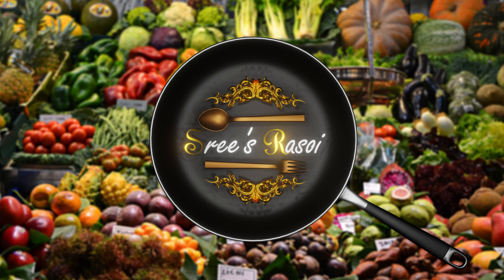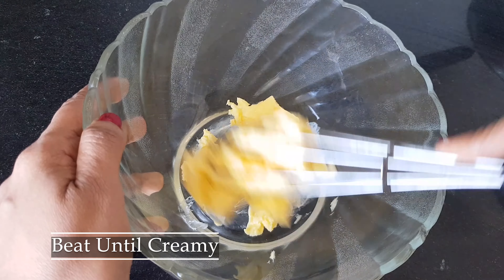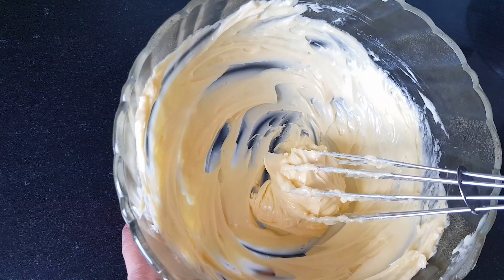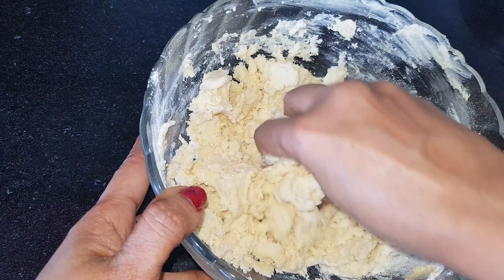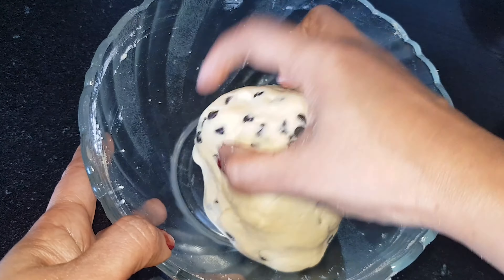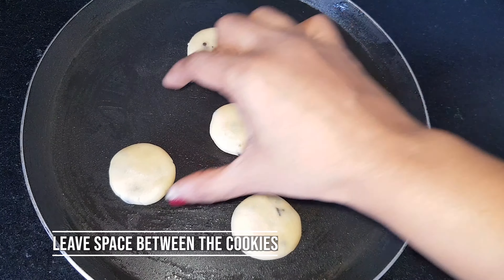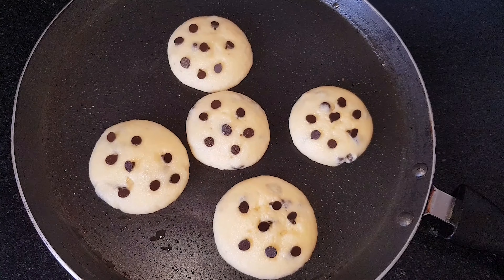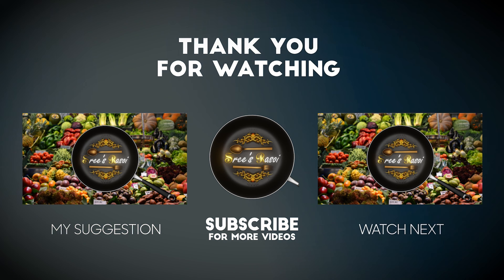Easy Choco Chips cookies without egg|എളുപ്പത്തിൽ ഒരു evening snack|ചോക്കോ ചിപ് കുക്കീസ്|Srees Rasoi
Try this easy recipe and give your feedback in the comment section.
Ingredients
Butter [unsalted] - 100gm
Choco Chips        -  2 TBsp + 2 Tsp for decoration
Butter / ghee        - 1 tsp for greasing